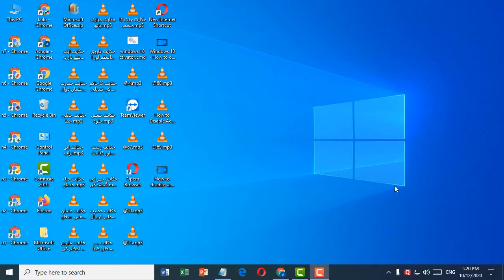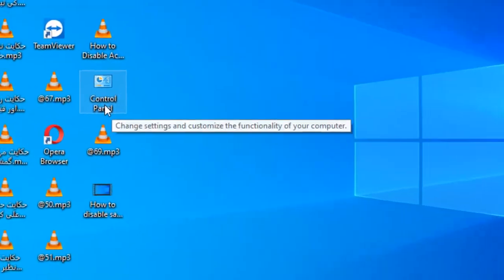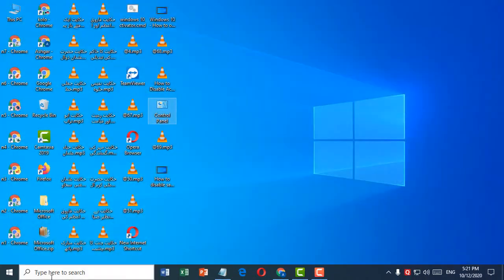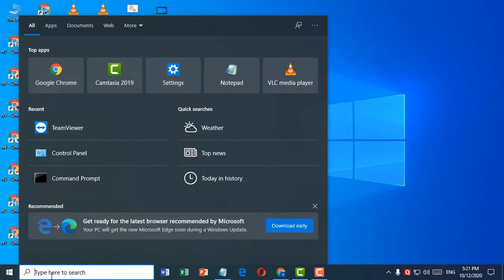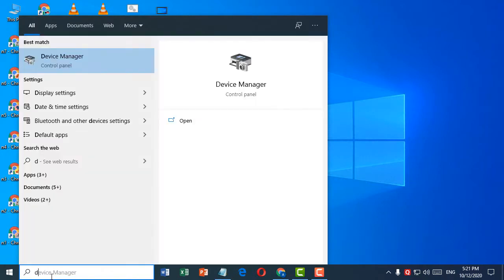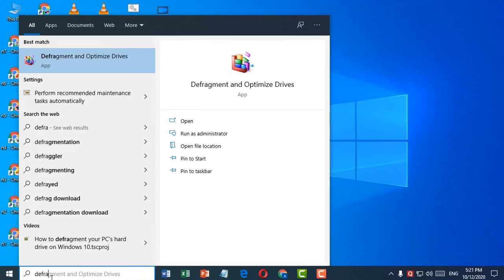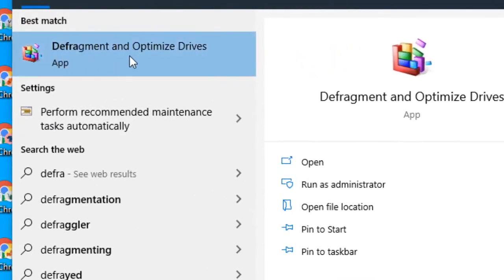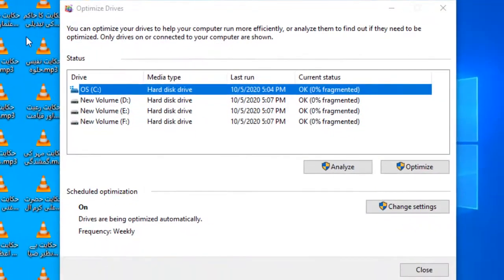How to defragment your PC's hard drive on Windows 10/11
Learn how to defragment your PC's hard drive on Windows 10/11 in this easy-to-follow guide. Keep your computer running smoothly and efficiently!